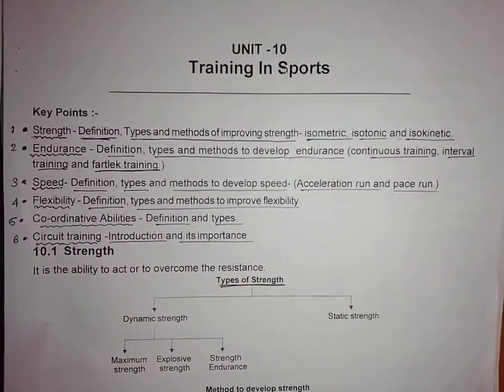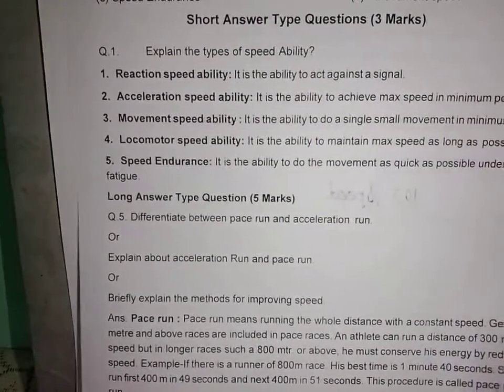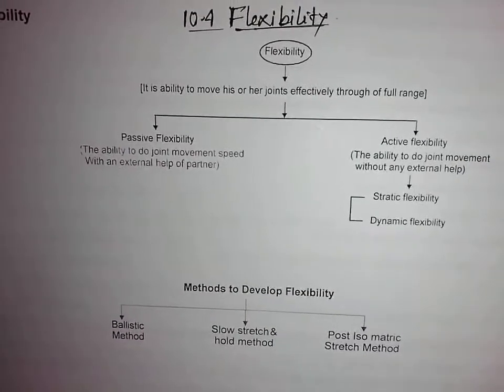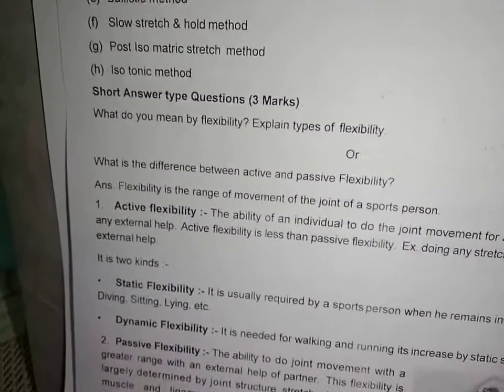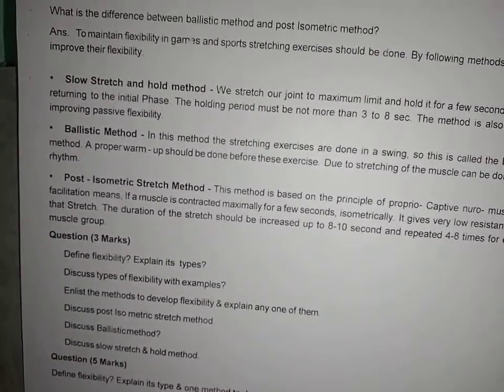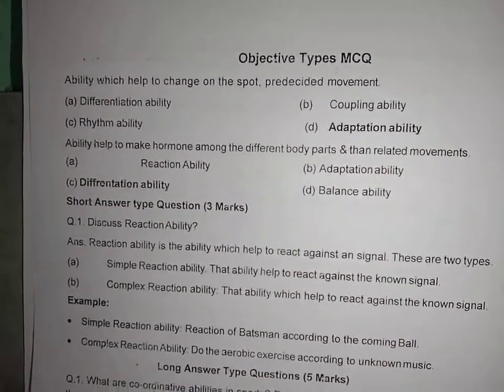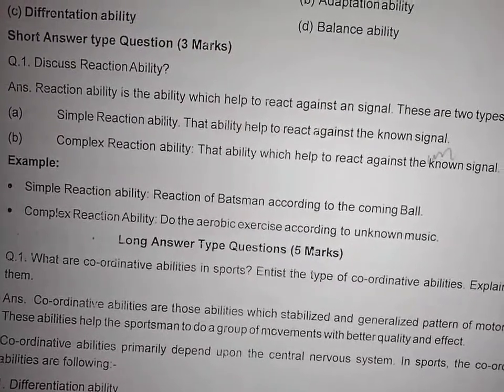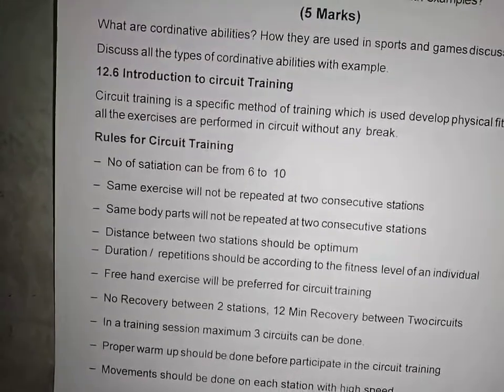class xii ch 10, Training in sports...part 2